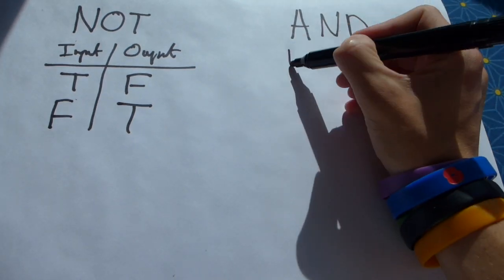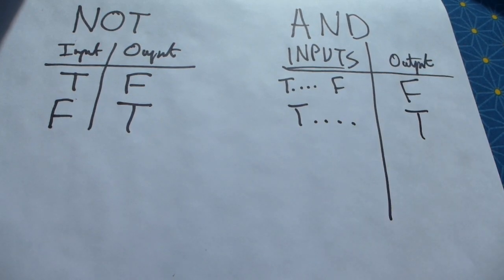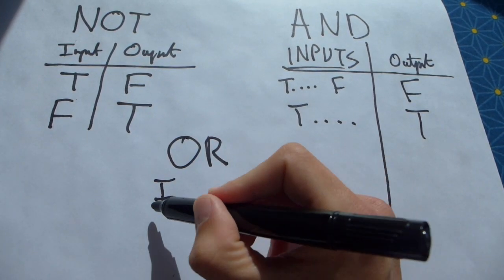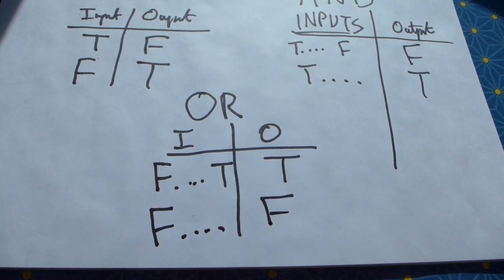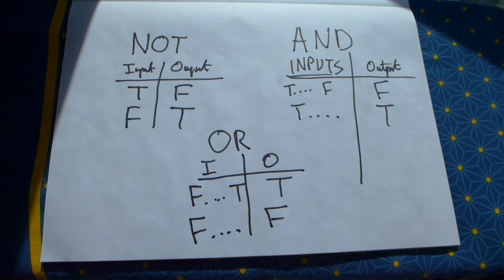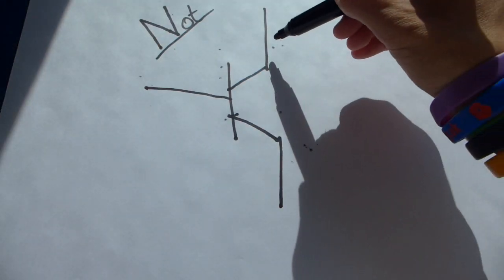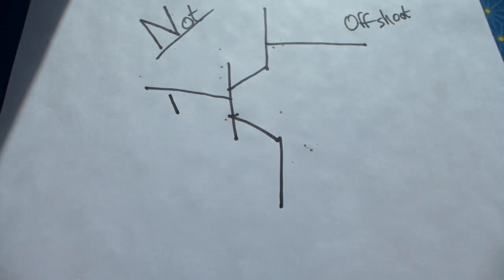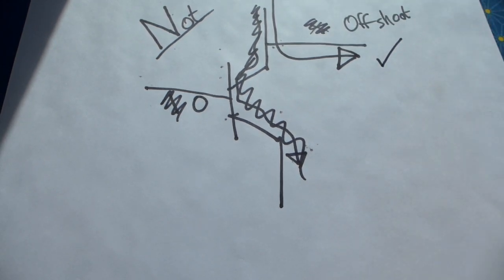Logic Gates | How Computers Work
In the last video we saw how transistors work, learned their function, and how important they have been to the computing revolution and the hardware industry. In this video we go one step further, and take a look at how, by combining transistors according to a particular field of algebra, we can perform more sophisticated logical operations. We will take a look at how these circuits work, and have a go at actually building them.

This is part 2 of this series on How Computers Work.